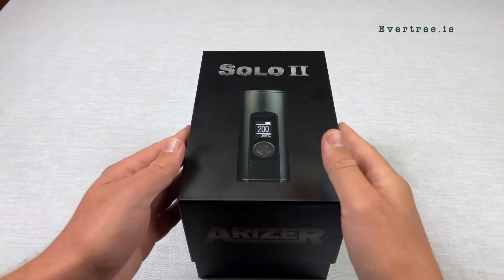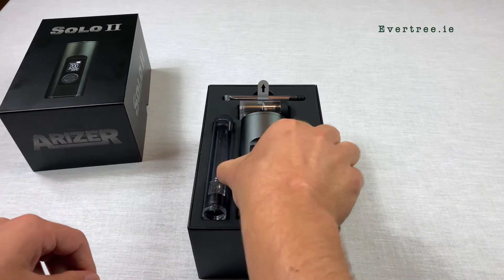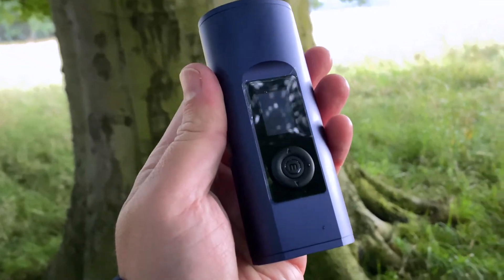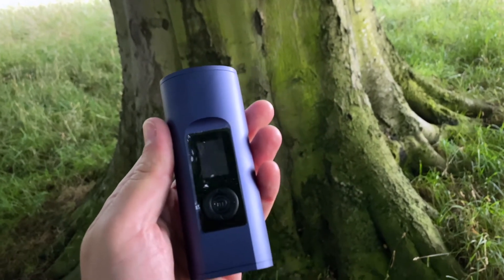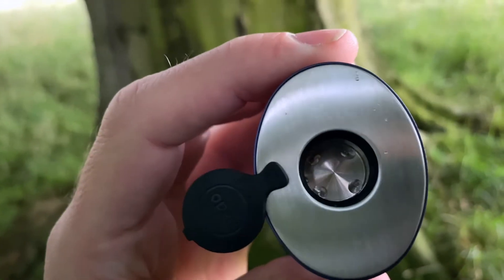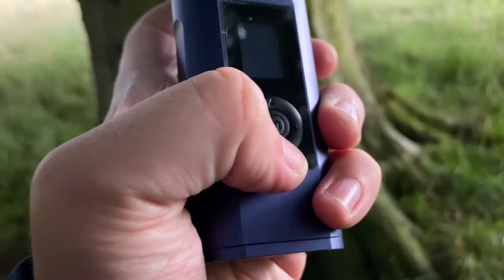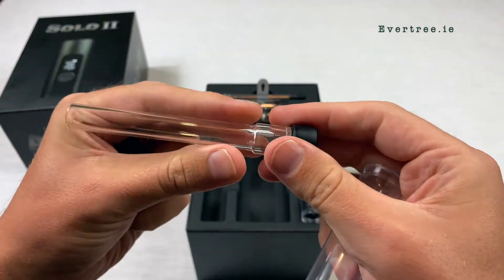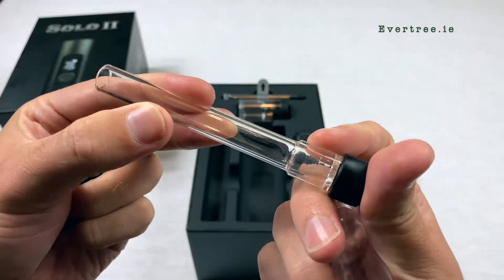Quick look - Arizer Solo 2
The Arizer Solo 2 is available on Evertree.ie
For every purchase made on the Evertree store, we donate to treesofireland.com to have a native tree planted on the island of Ireland.
Included is a very rare glass mouthpiece, giving you the purest flavours possible.